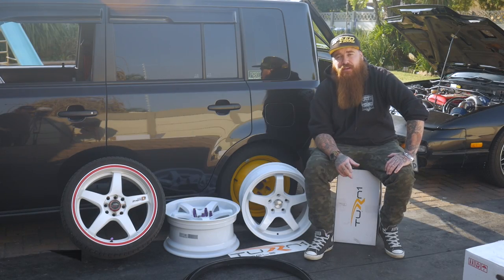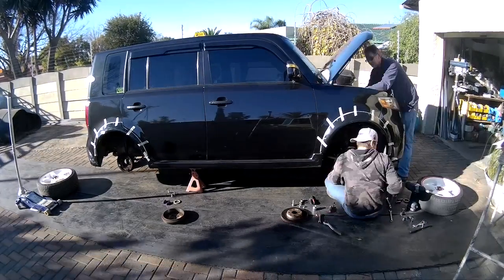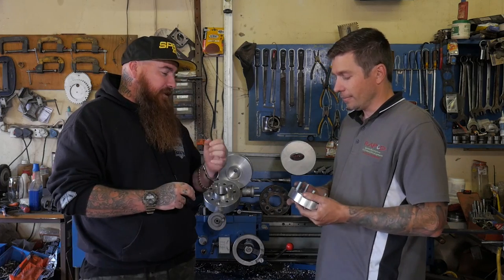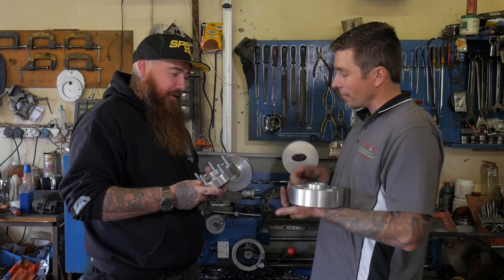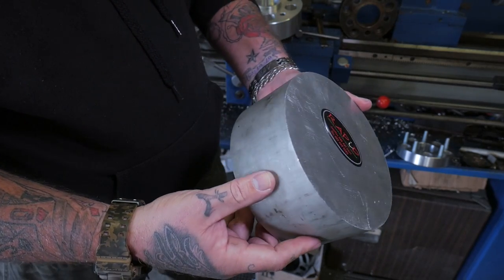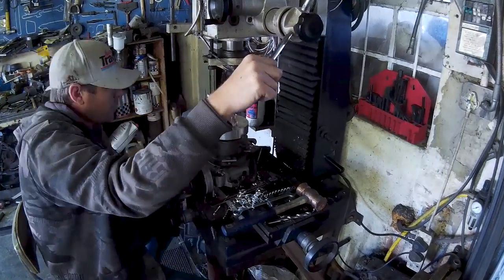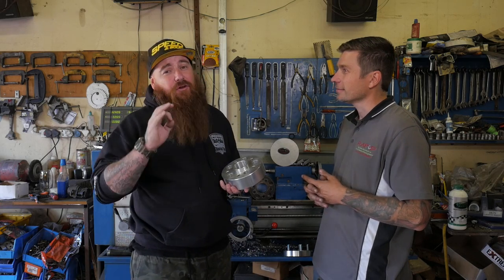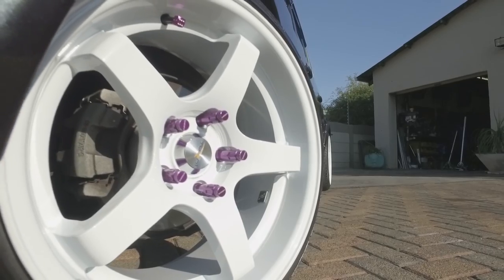Vlog 3: Converting wheels PCD's safely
In this vlog we take a look at the correct & safe way to convert your wheels PCD from a 4x100 to a 5x114, as we hook up with the master minds from RAPiD as they show us how they made a custom set of spacers for Darren's Toaster.